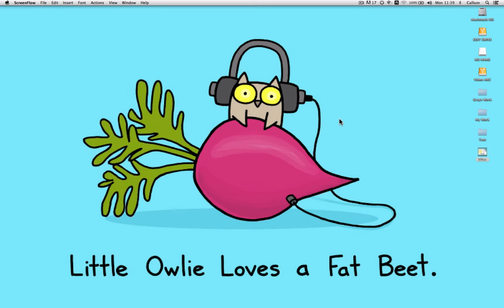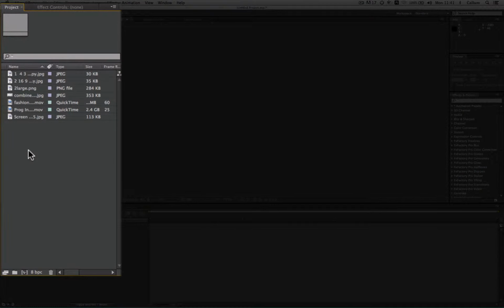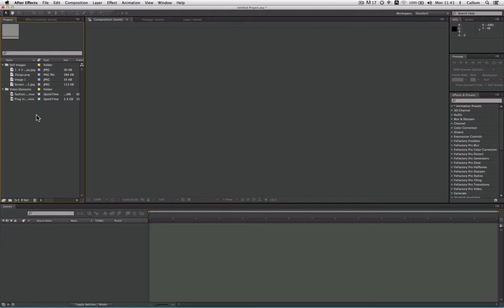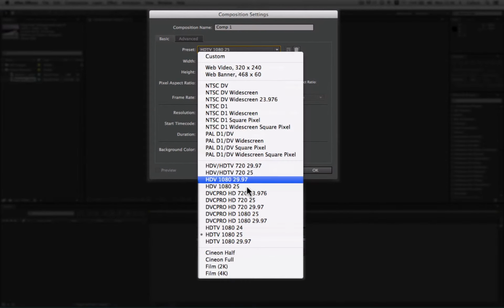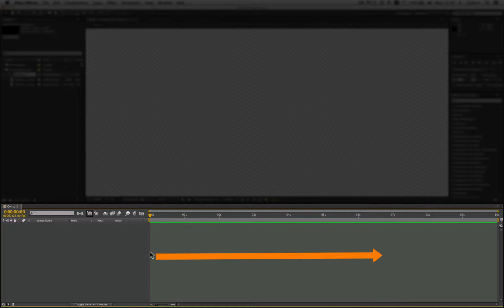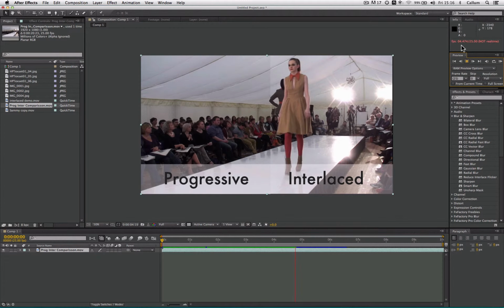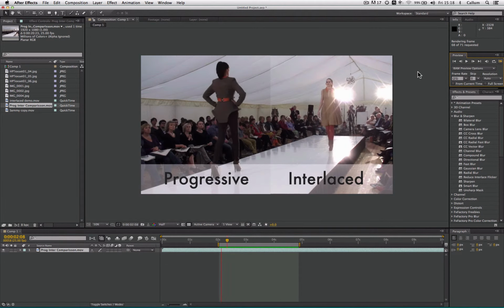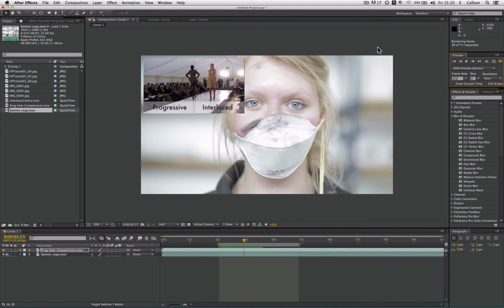After Effects Fundamentals - Interface & Project Set up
Short Video covering the basics of the After Effects CS6 interface and how to set up a project, import assets and placing them within compositions and how layers function.